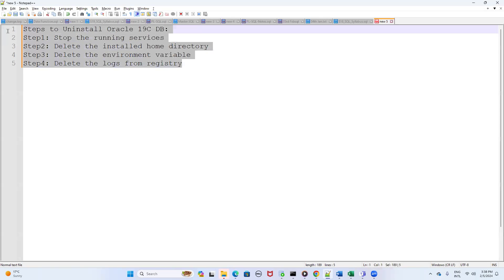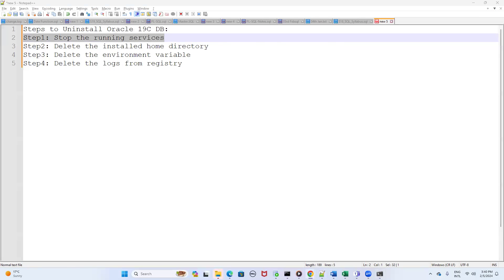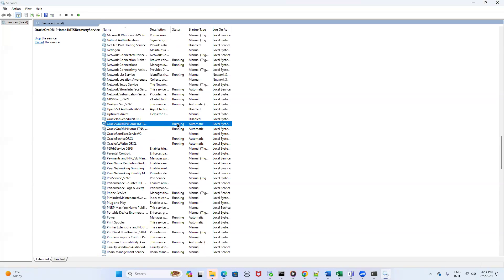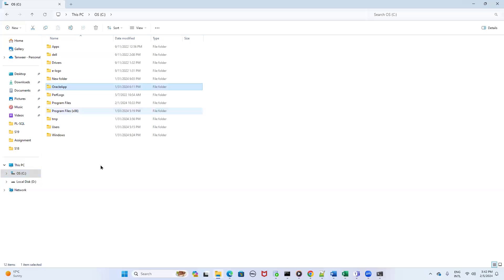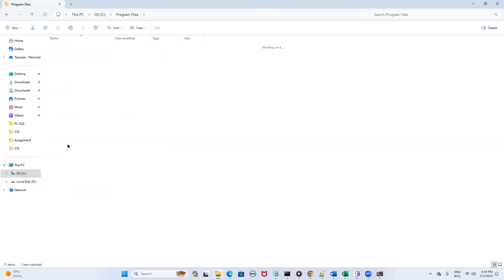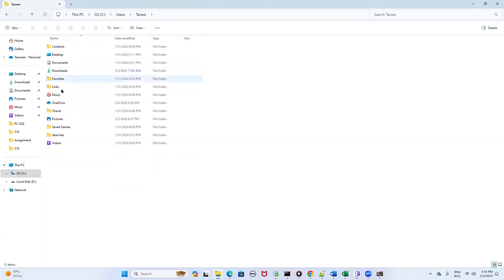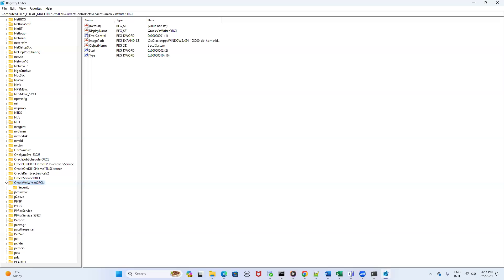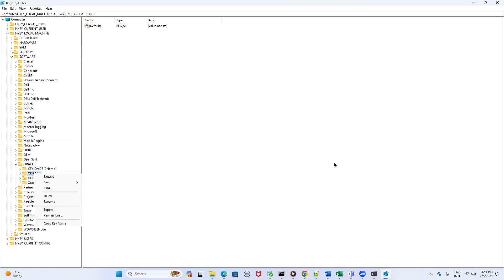Uninstall Oracle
Topics Covered Today:
Steps to uninstall Oracle SQL Developer:
Step1: Stop the running services
Step2: Delete the installed home directory
Step3: Delete the environment variable
Step4: Delete the logs from registry